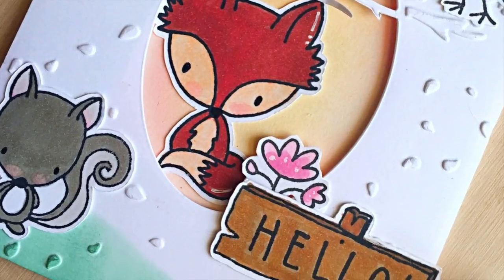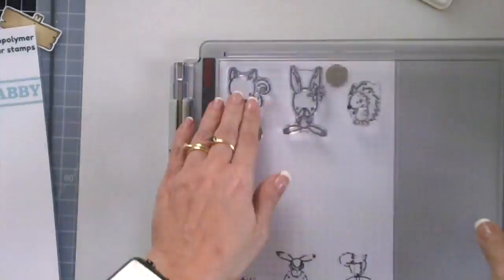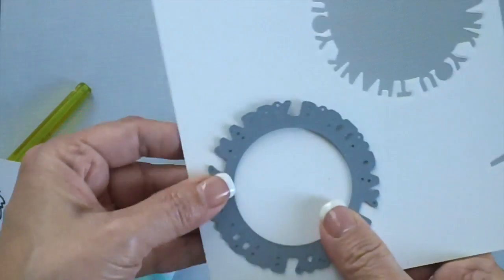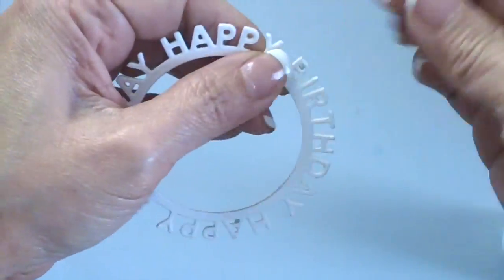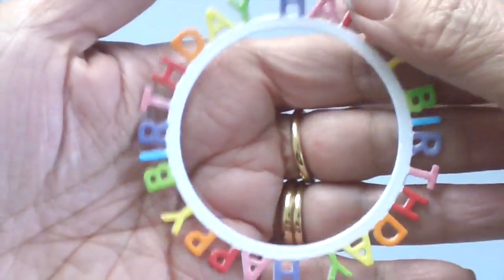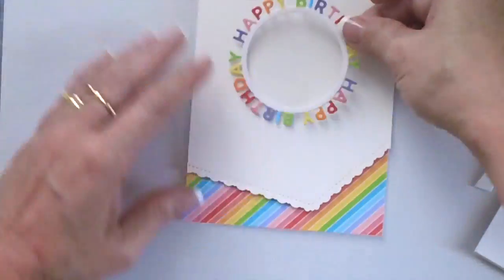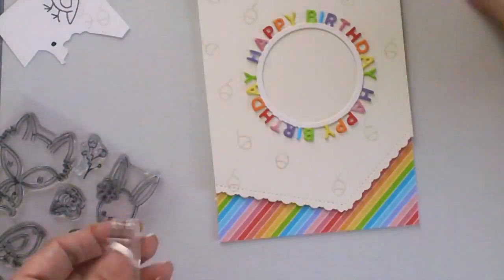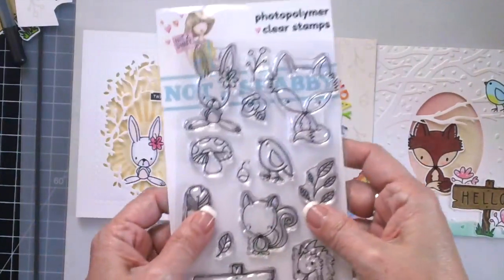Woodland Buddies Stamp Set | Guest Designer | Not2Shabby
OPEN PLEASE: I'm guest-designing at Not2Shabby and I will be showing you my process on how I made the birthday card, showcasing the Woodland Buddies stamp set.